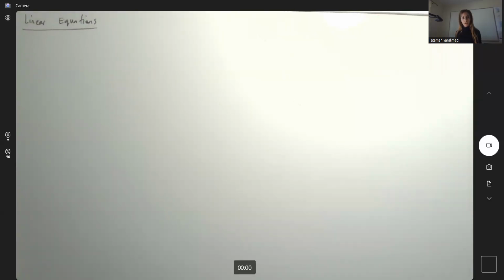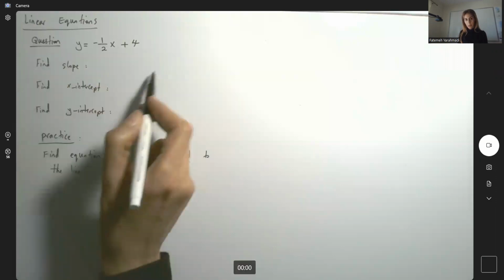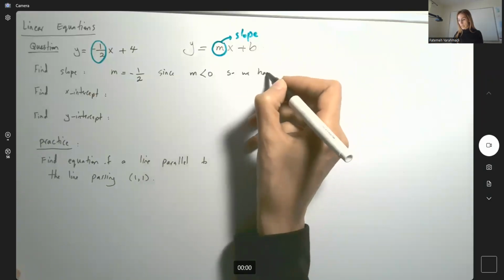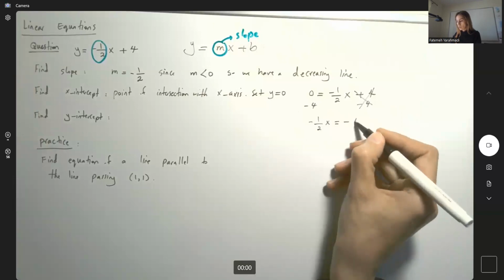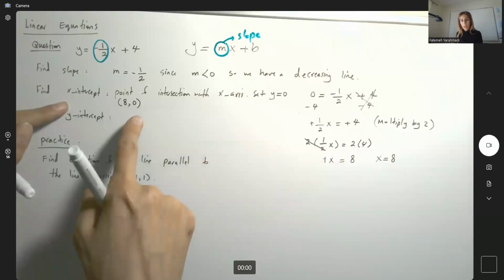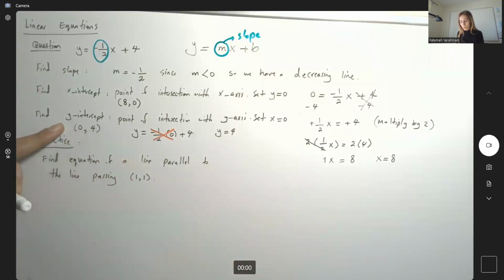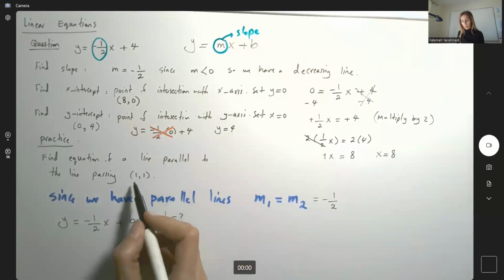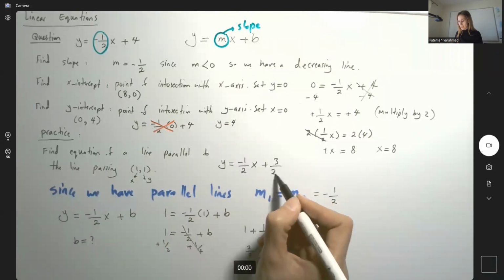Find x-intercept, y-intercept, slope, and equation of a parallel line to the given line